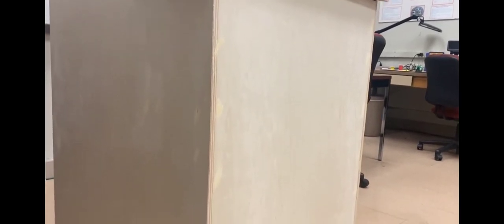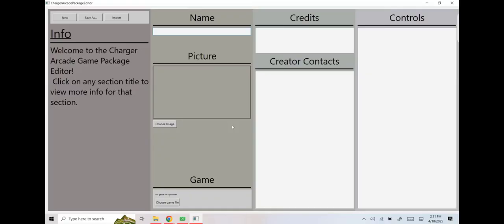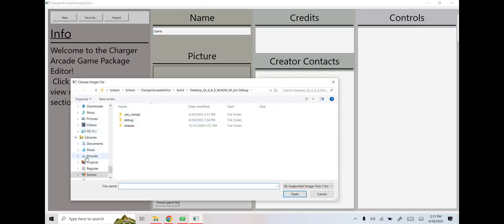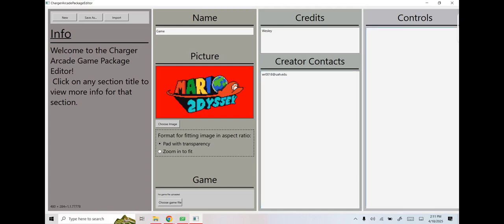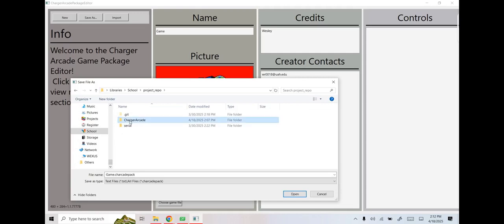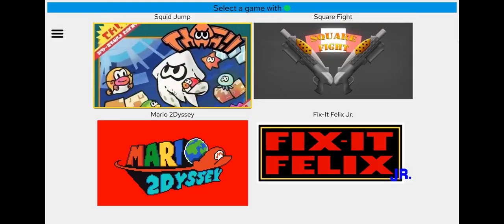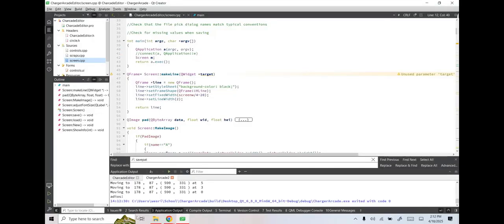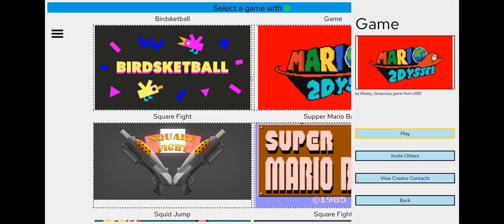ECE Senior Design - Charger Arcade Terminals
Term: Spring 2025 Program: CPE
Team: Charger Arcade
Members: Enrico Addy, Wesley Ridenour
Mentor: Dr. Earl Wells

Overview:
This project aims to bring retro gaming to modern campus life through custom-built arcade terminals. The team designed and fabricated arcade-style cabinets housing Raspberry Pi-based systems that emulate a variety of classic games. The terminals support HDMI, audio, and multiple USB controllers, and feature a curated software menu for a plug-and-play user experience. The result is a low-cost, self-contained entertainment solution intended for installation in student lounges, promoting both relaxation and community engagement among students.